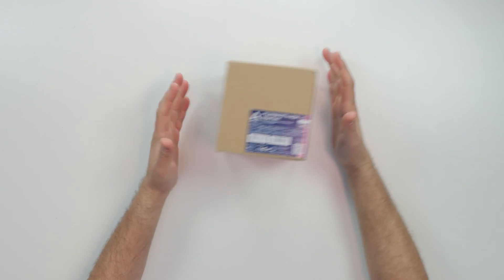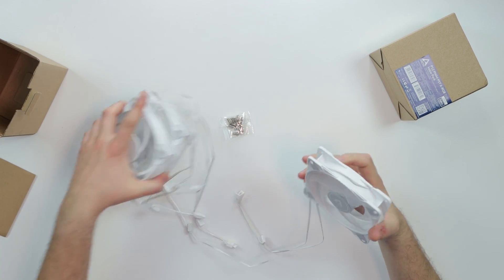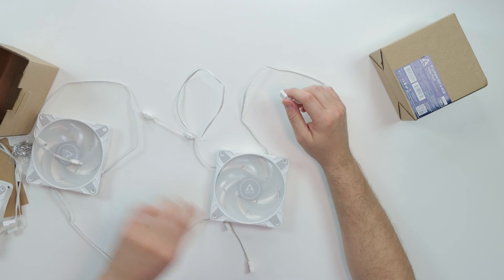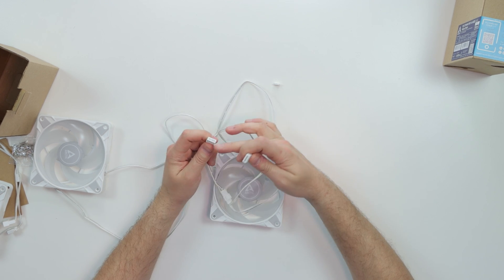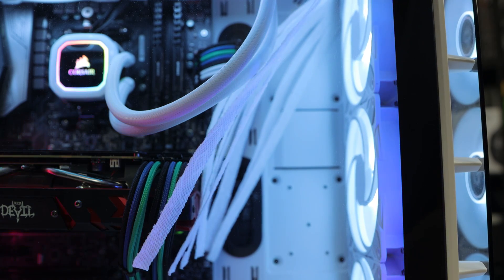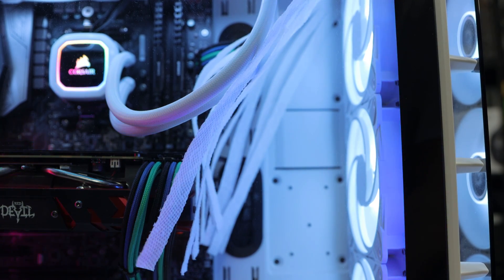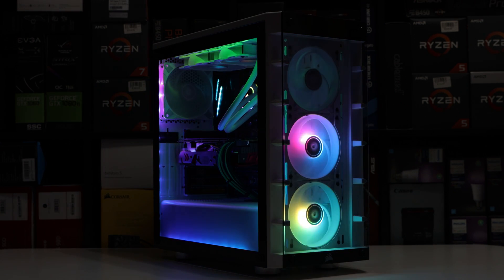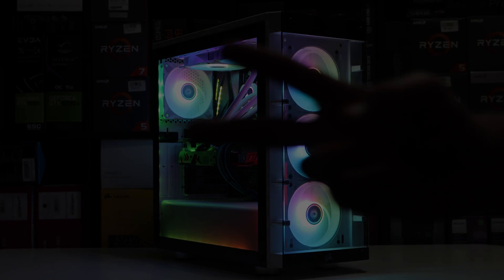Dope Fans - ARCTIC P12 aRGB Review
Surprisingly dope fans from ARCTIC it's their P12 aRGB  fans. Get a 3 pack for $45 they come in both Black & White colors. As always let me know what you guys think of these fans in the comments

- ARCTIC P12 aRGB
- Cooler Master A1 Sleeve
- Galax Formulamod Sleeve

Specs For 🤓:
🔴Fan Speed: 0-1800 RPM
🔴Airflow: 48.8 CFM/ 82.91 m³/h
🔴Static Pressure: 1.85 mm H₂O
🔴Noise Level: 0.3 Sone
🔴Operating Ambient Temperature: 0 - 40 °C
🔴Fan & Electrical Fan Specifications
🔴Fan Frame: Standard
🔴Control Type: PWM PST
🔴Connector: 4-Pin-Connector + 4-Pin-Socket
🔴Fan Bearing: Fluid Dynamic Bearing
🔴Typical Voltage: 12 V DC
🔴Current: 0.11 A
🔴Cable Length: 400 mm + 80 mm
🔴Number of LEDs: 12 RGB LEDs
🔴Typical Voltage: 5.0 V
🔴Current: 0.4 A
🔴Connector: 3-Pin 5V-DI-GND Connector + 3-Pin Socket

Timestamps:
00:00 intro
1:10 Unboxing
2:30 Install Guide
5:08 Airflow & Noise Test
7:34 aRGB & Final Thoughts
*Hit me up @*
*I Graduated From YouTube University*🤣🤣🤣